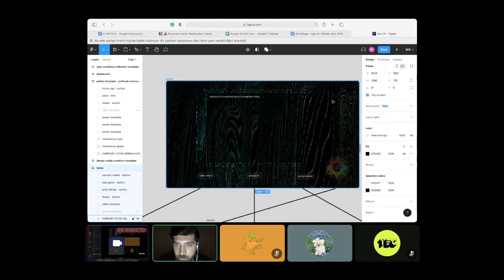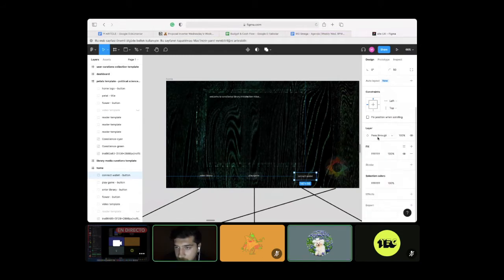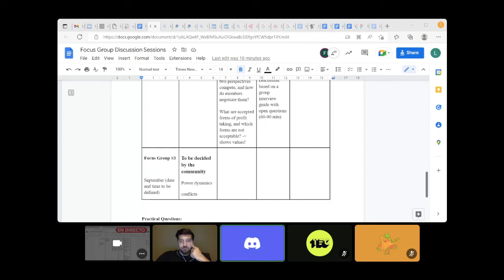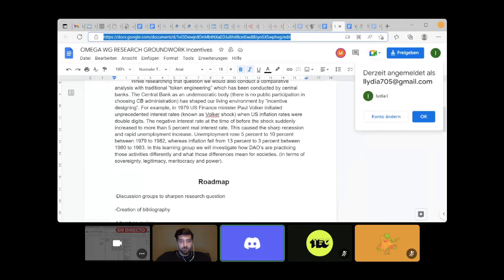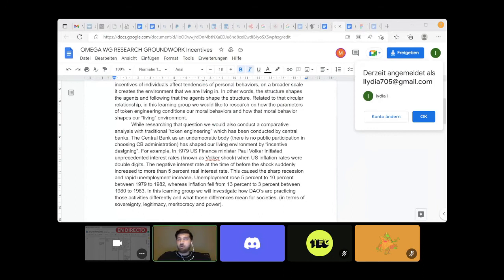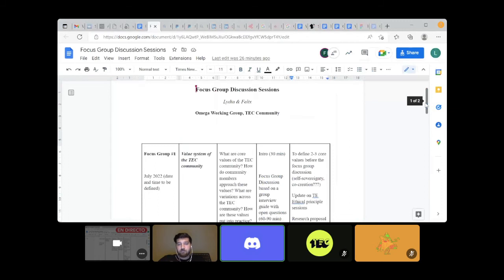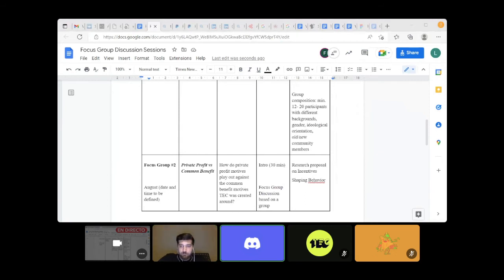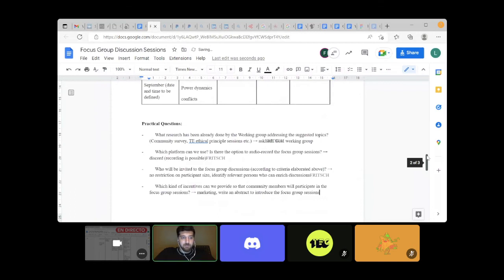W49 0mega WG: Initiatives Updates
The 0mega Working Group examines the ethos of and ethics in token engineering as well as the shared vision and diversity of its communities.

We gather every week on Wednesday at 8pm CET.

Steward: Sebnem